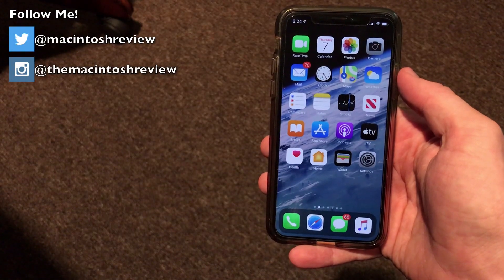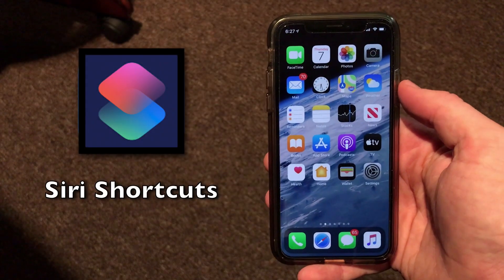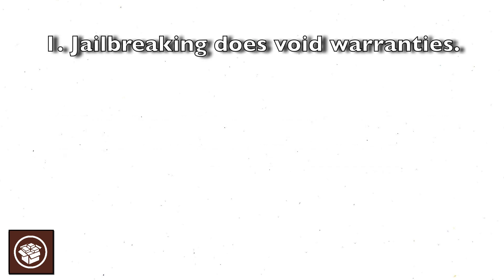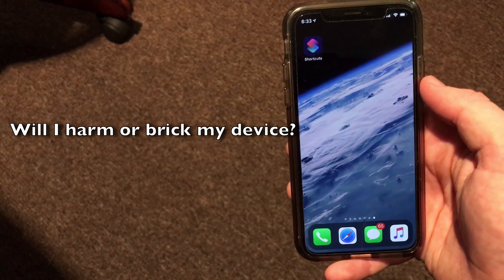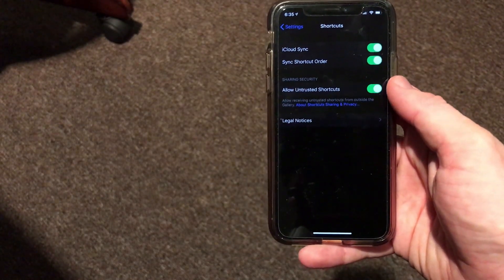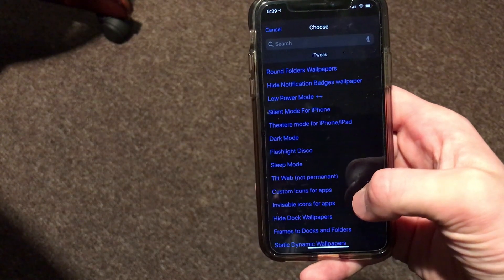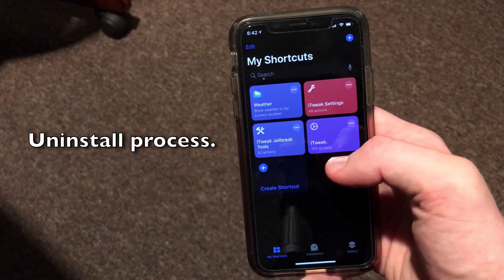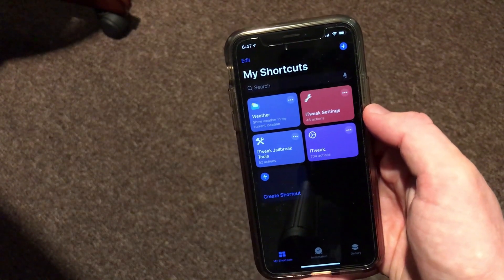Install Jailbreak Apps Without Jailbreaking iOS 13: iTweak!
This is my guide to install jailbreak apps, tweaks, themes, and more on iOS 13 without jailbreaking using iTweak, an alternative to Cydia, on your iPhone, iPad, or iPod Touch. This currently works on iOS 13, iOS 12, iPadOS, and any version of iOS that supports Siri Shortcuts. Cydia and a jailbreak are not required. iTweak is a Siri Shortcut that was developed by Jonathan Setzer - shoutout to the developer for some very interesting work on this Cydia alternative!

-0:21 - Intro
-1:17 - Previous Jailbreak App Installation Methods
-2:28 - iTweak Install Overview/About iTweak
-3:11 - FAQ’s on Installing Jailbreak Apps/Pros & Cons?
-5:01 - Do I jailbreak personally? Pros/Cons of this install process? Why Install?
-5:38 - Will you harm or brick your device by installing?
-5:59 - Installation guide/How to Install iTweak!
-7:55 - How to Use iTweak after installing/Some cool tweaks overview!
-9:18 - Possible issues you might experience.
-10:14 - Uninstall process to remove iTweak.
-10:48 - Old version of iTweak - includes Apps & Games.
-11:10 - My final thoughts on iTweak!